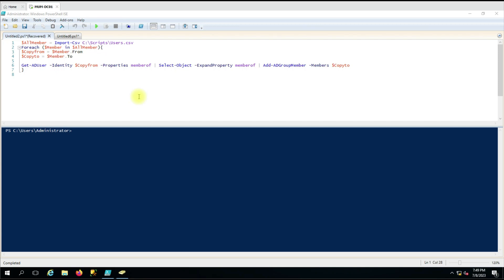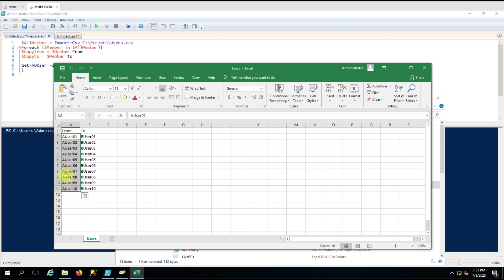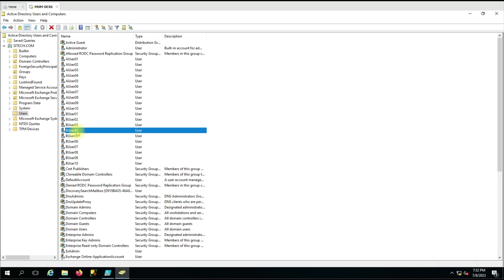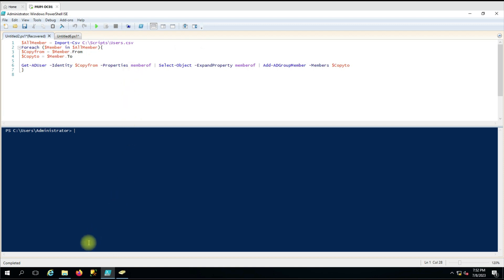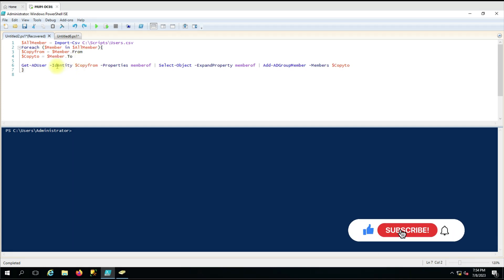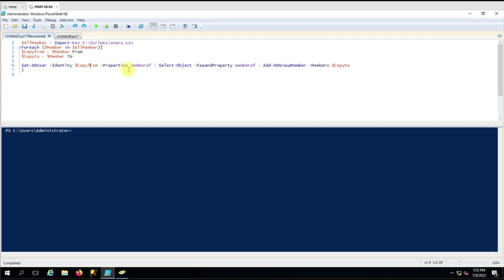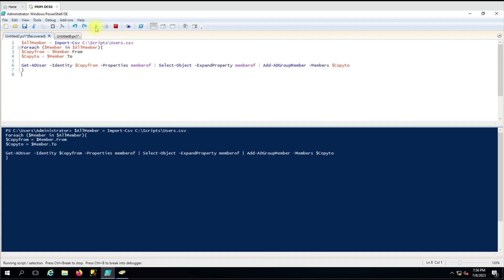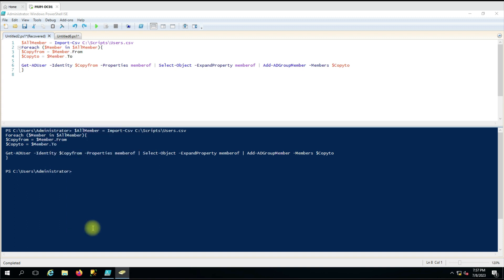PowerShell Copy AD Group Membership for Multiple Users using *.CSV File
In This Video you will learn how to copy AD group membership from one user to another user using CSV file. You can give input through CSV file where multiple users membership can be copied to multiple users at single click. Please mention your queries in comment box and ill try to answer it.

==Script Here==

$AllMember = Import-Csv C:\Scripts\Users.csv
Foreach ($Member in $AllMember){
$Copyfrom = $Member.From
$Copyto = $Member.To

Get-ADUser -Identity $Copyfrom -Properties memberof | Select-Object -ExpandProperty memberof | Add-ADGroupMember -Members $Copyto  }
==Script END==